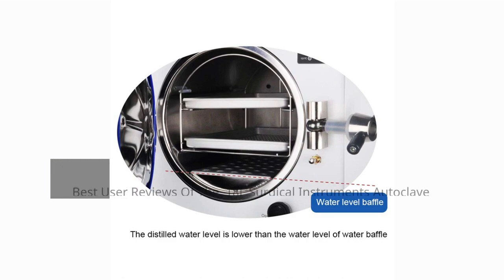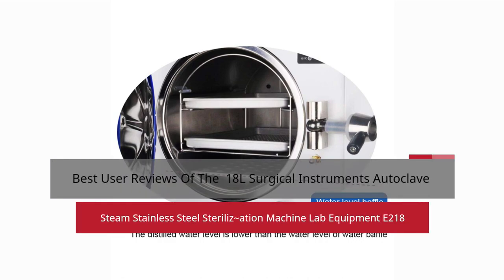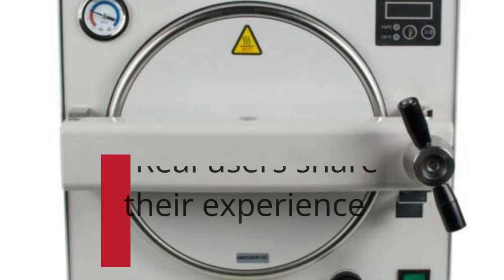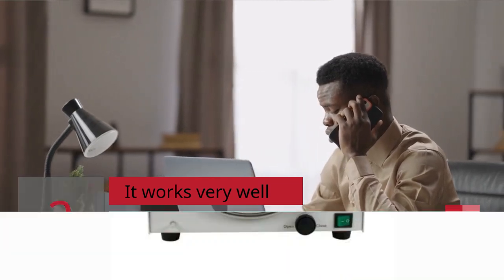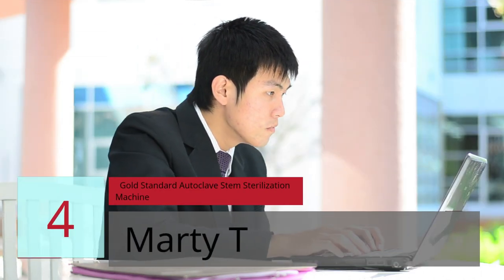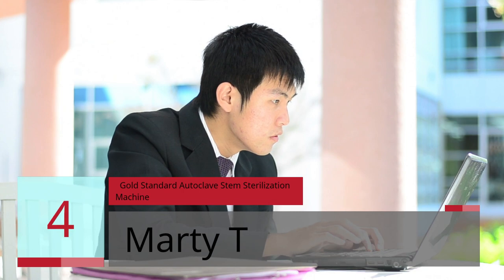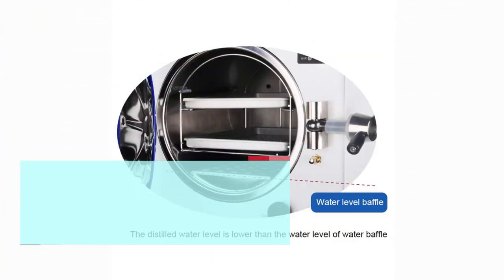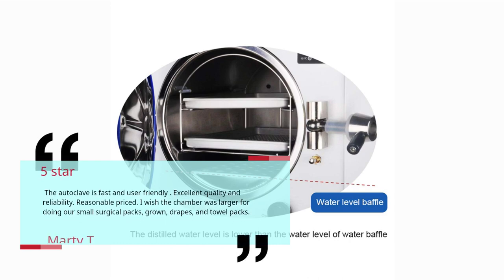18L Surgical Instruments Autoclave Steam Stainless Steel Steriliz~ation Machine Lab Equipment E218